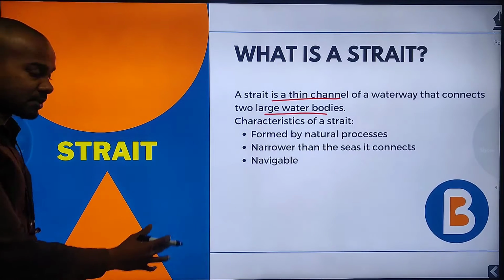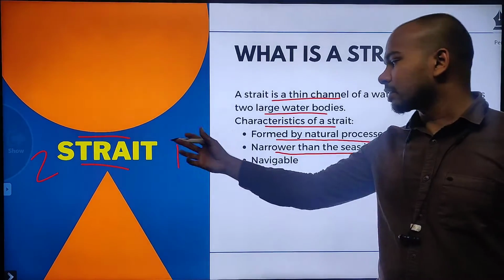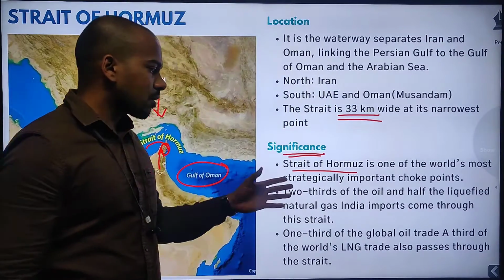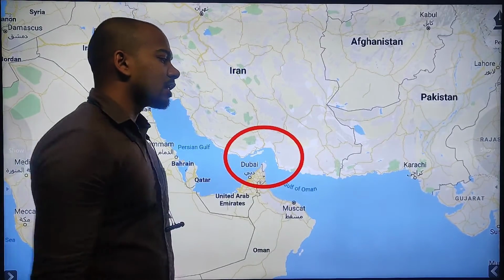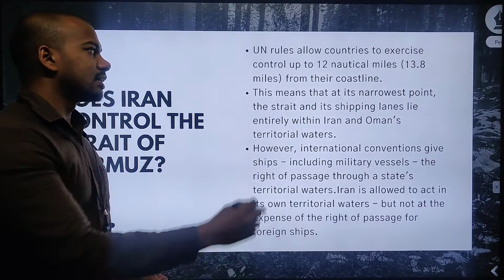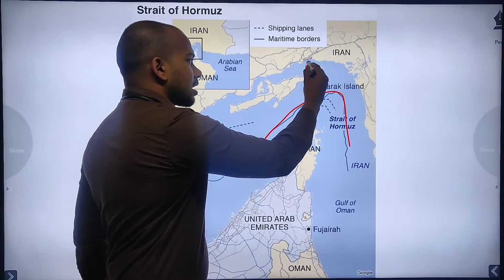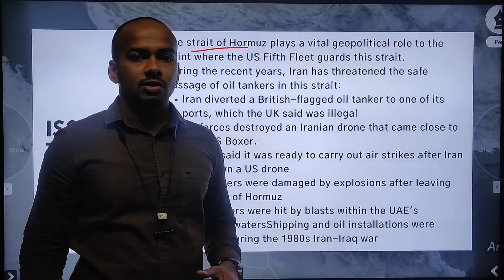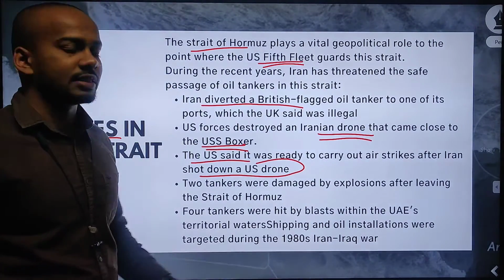STRAIT OF HORMUZ | UPSC | BY - Abhiraj | BIASA | Best IAS coaching in Bangalore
Believers IAS Academy being in the list of top ten IAS coaching in Bangalore presents a video on Analysis of Current Ongoing News related to UPSC. STRAIT OF HORMUZ is the chosen topic of this video.